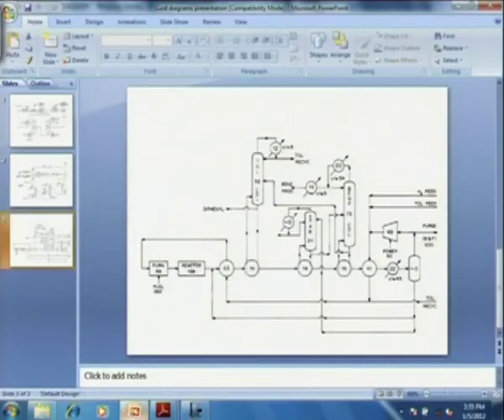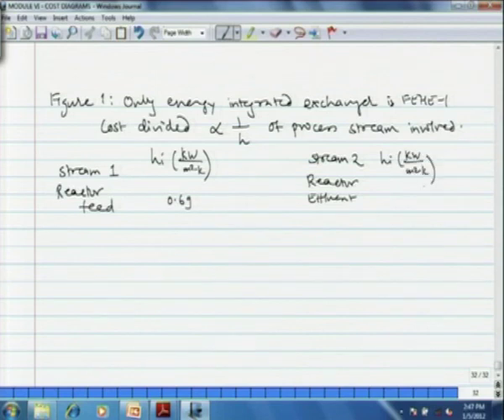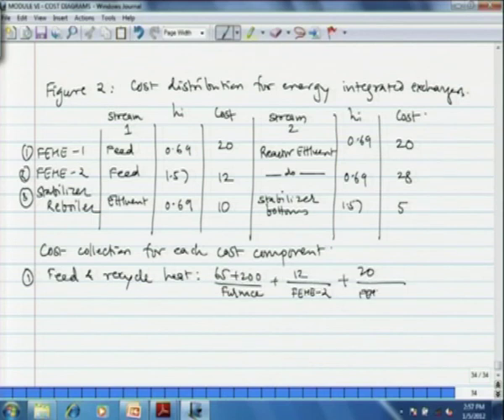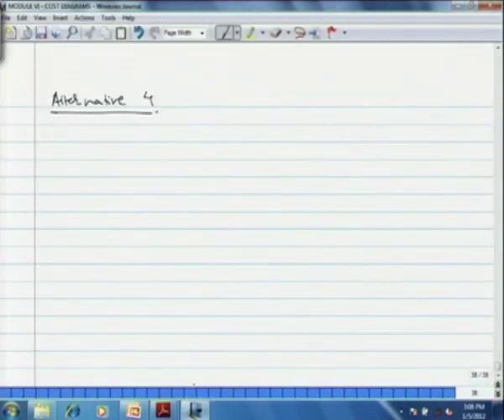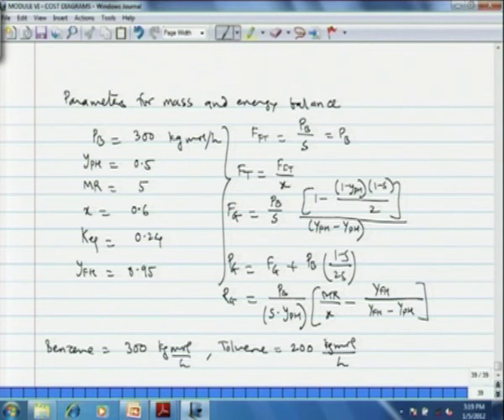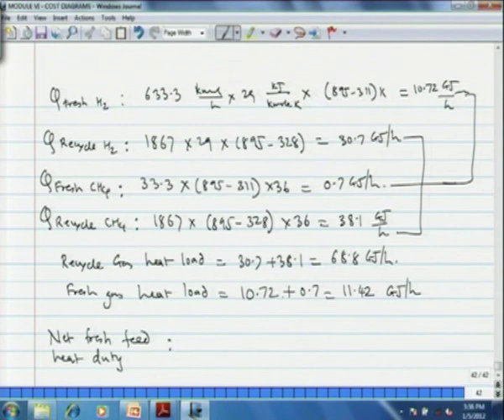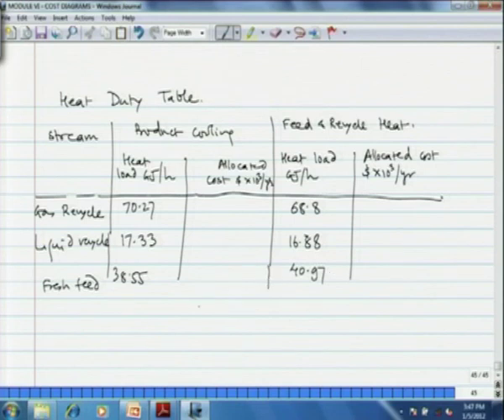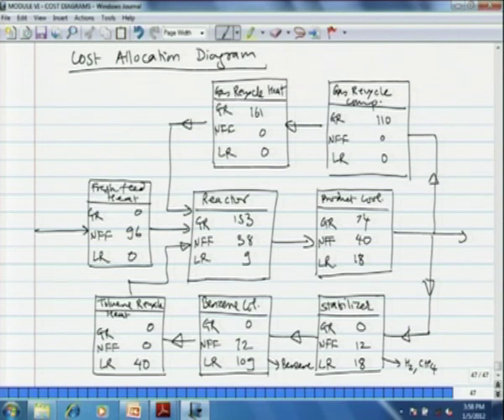Mod-07 Lec-04 Tutorial on Lumped Cost Diagram and Cost Allocation Diagram